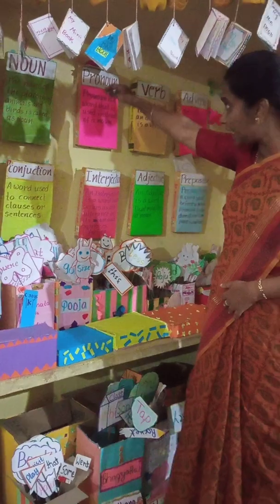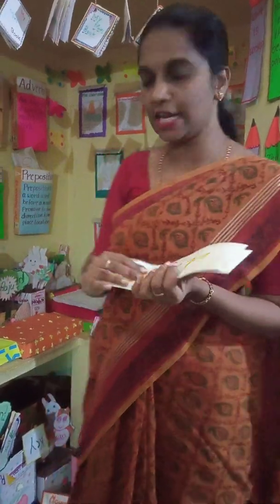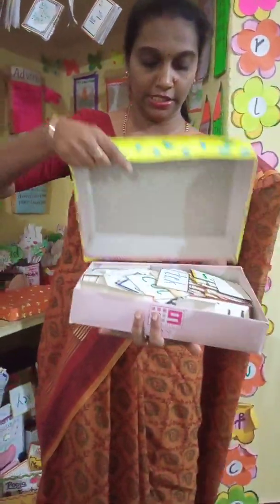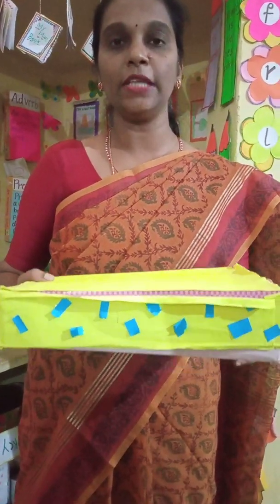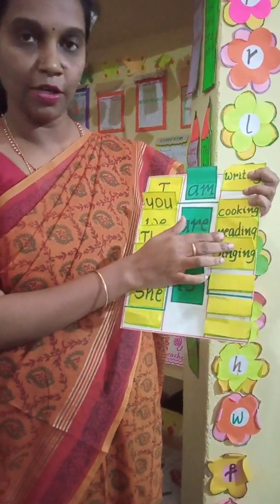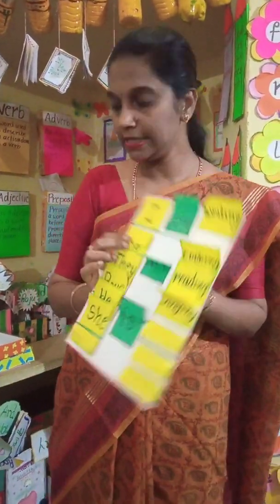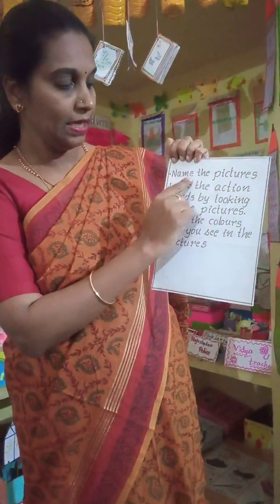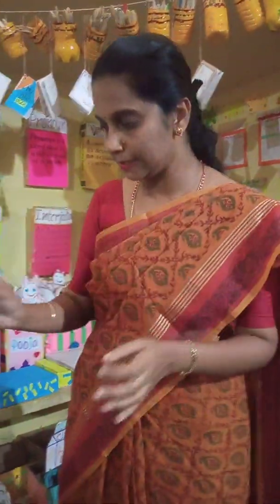18 July 2022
An attempt to introduce the TLMs made of waste materials in ESL classroom